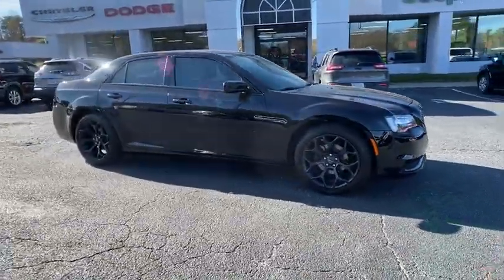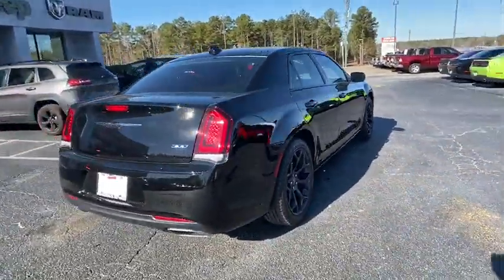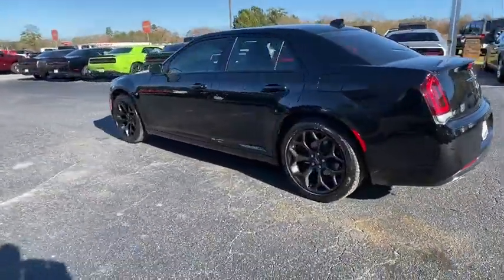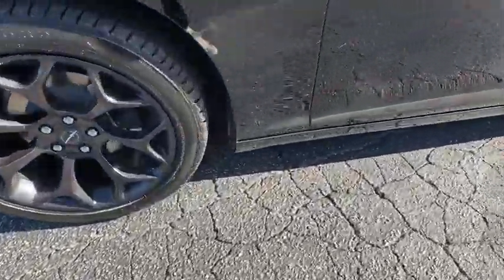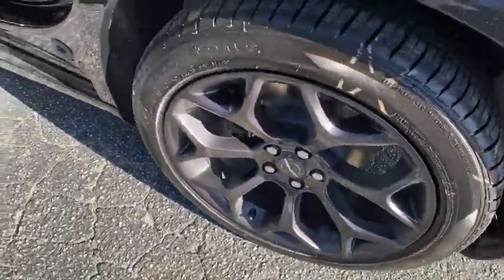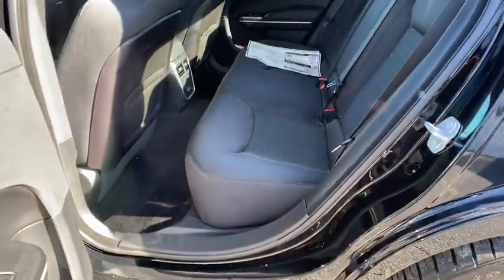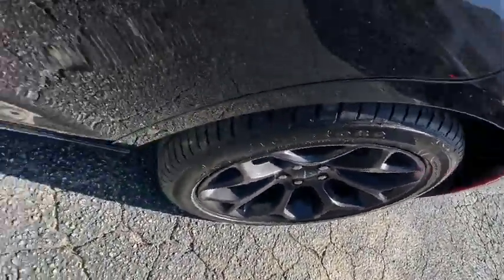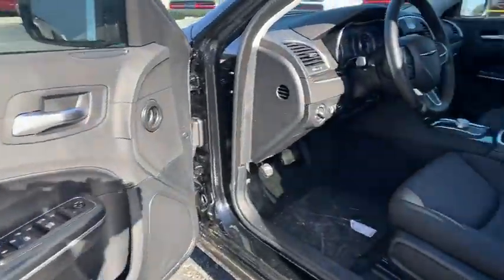2019 CHRYSLER 300 Griffin, Covington, Newnan, Thomaston, Macon, GA C30242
Gloss Black New 2019 CHRYSLER 300 available in Griffin, Georgia at Cronic Chrysler Dodge Jeep Ram. Servicing the Covington, Newnan, Thomaston, Macon, GA area.

YOUR SEARCH JUST ENDED! CLICK ME! I am the one. The only way to know that I am the right choice is for you to come in and SEE me, TOUCH me, DRIVE me and get to know me. I discourage all of my potential buyers from buying sight unseen. It is just good business and good common sense to see what you are buying. A TEST DRIVE is recommended to assure COMPLETE satisfaction and to verify all my options. I hope to see you very soon to take me home. If you do not leave a phone number, please check your e-mail Inbox, Spam and Junk folders regularly. Our price includes most factory rebates and dealer discounts. You may or may not qualify for all rebates used in total discounted price. Trade and finance with dealer approved lender for maximum discount.
SPORT APPEARANCE PACKAGE  -inc: Bright Chrome Wing Badge - Black Insert  Firestone Brand Tires  Gloss Black DLO Surround Molding  Compact Spare Tire  Black Chrome Surround 300S Grille  Black LED Taillamps  Wheels: 20 x 8.0 Black Noise Aluminum  Tires: 245/45R20 BSW AS Performance  Black Headlamp Bezels,BLACK  CLOTH HIGH-BACK BUCKET SEATS,TIRES: 245/45R20 BSW AS PERFORMANCE,ENGINE: 3.6L V6 24V VVT  (STD),GLOSS BLACK,WHEELS: 20 X 8.0 BLACK NOISE ALUMINUM,MANUFACTURER'S STATEMENT OF ORIGIN,TRANSMISSION: 8-SPEED AUTOMATIC 8HP50  (STD),QUICK ORDER PACKAGE 2EE  -inc: Engine: 3.6L V6 24V VVT  Transmission: 8-Speed Automatic 8HP50,Rear Wheel Drive,Power Steering,ABS,4-Wheel Disc Brakes,Brake Assist,Aluminum Wheels,Tires - Front All-Season,Tires - Rear All-Season,Temporary Spare Tire,Heated Mirrors,Power Mirror(s),Rear Defrost,Intermittent Wipers,Variable Speed Intermittent Wipers,Daytime Running Lights,Automatic Headlights,MP3 Player,Auxiliary Audio Input,Satellite Radio,MP3 Player,Steering Wheel Audio Controls,Auxiliary Audio Input,Requires Subscription,Bluetooth Connection,Power Driver Seat,Driver Adjustable Lumbar,Power Driver Seat,Driver Adjustable Lumbar,Pass-Through Rear Seat,Rear Bench Seat,Adjustable Steering Wheel,Trip Computer,Power Windows,WiFi Hotspot,Leather Steering Wheel,Keyless Entry,Power Door Locks,Keyless Start,Keyless Entry,Power Door Locks,Remote Trunk Release,Cruise Control,Climate Control,Multi-Zone A/C,A/C,Woodgrain Interior Trim,Cloth Seats,Bucket Seats,Auto-Dimming Rearview Mirror,Driver Vanity Mirror,Passenger Vanity Mirror,Driver Illuminated Vanity Mirror,Passenger Illuminated Visor Mirror,Floor Mats,Keyless Start,Smart Device Integration,Power Windows,Power Door Locks,Trip Computer,Engine Immobilizer,Traction Control,Stability Control,Traction Control,Front Side Air Bag,Telematics,Requires Subscription,Tire Pressure Monitor,Driver Air Bag,Passenger Air Bag,Front Head Air Bag,Rear Head Air Bag,Passenger Air Bag Sensor,Knee Air Bag,Child Safety Locks,Back-Up Camera